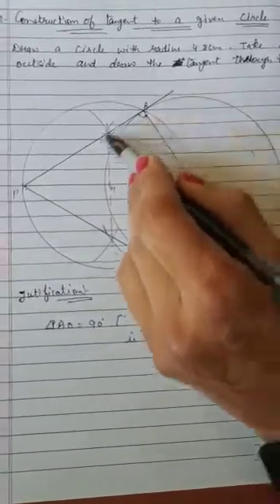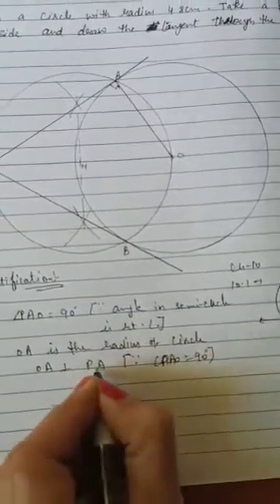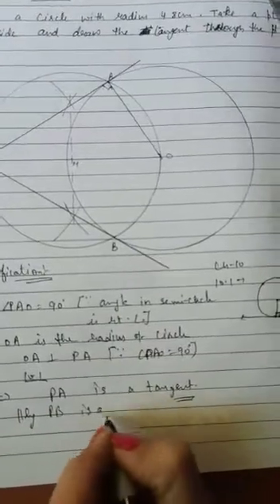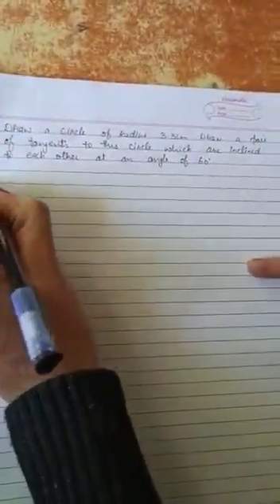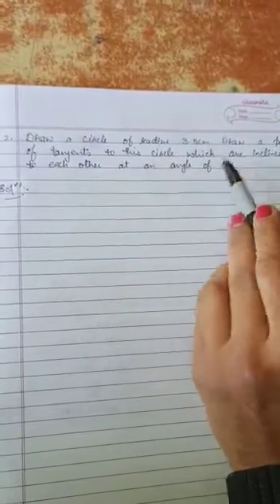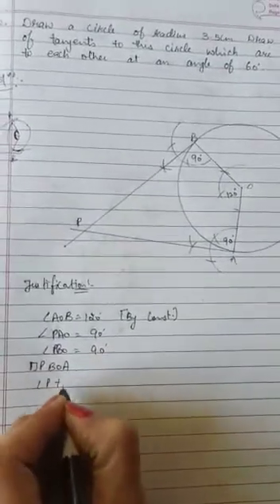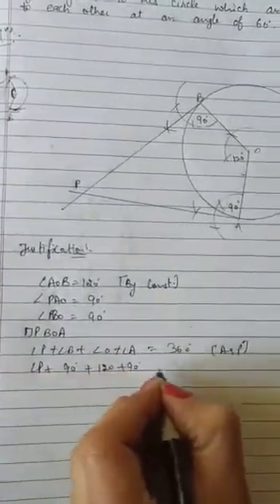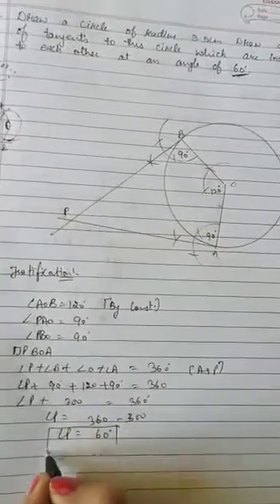Ms. Harpreet Kaur | Class- X | Subject- Maths | Revision of ch-11(Construction)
Ms. Harpreet Kaur | Class- X | Subject- Maths | Revision of ch-11(Construction) | DAV Public School, Sri Muktsar Sahib